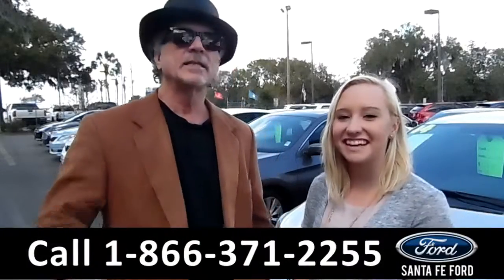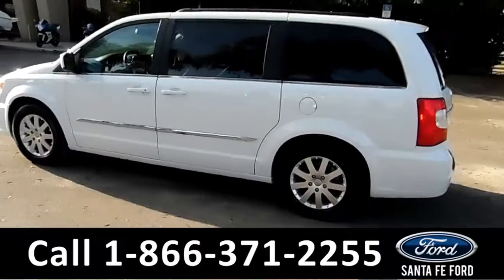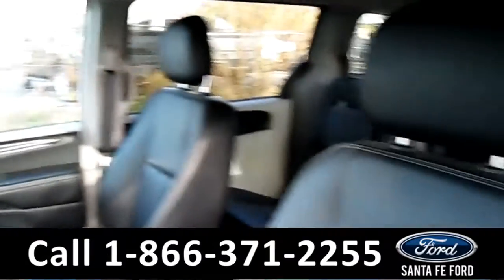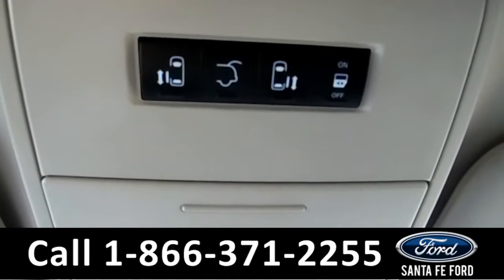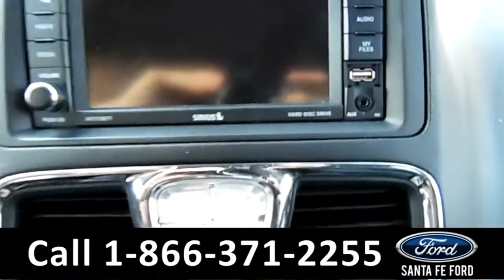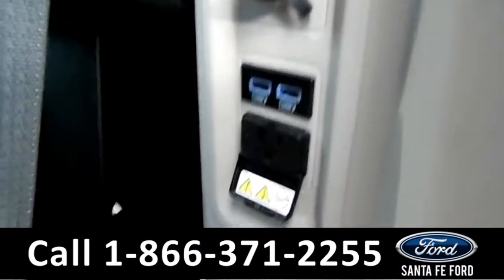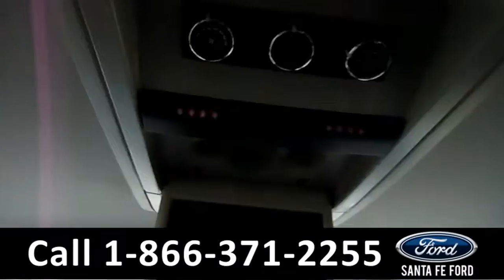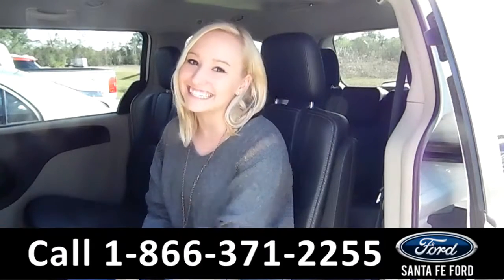Chrysler Town And Country Gainesville Fl 1-866-371-2255 Stock# G-36857P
Chrysler Town And Country Gainesville Fl 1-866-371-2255 Stock# G-36857P Here's the LINK!

Year: 2016
Make: Chrysler
Model: Town and Country
Location: Gainesville, Fl
Engine: 3.6L
Trans: Automatic
Exterior: White
Miles: 39,586

video videos Chrysler Town And Country Gainesville Fl